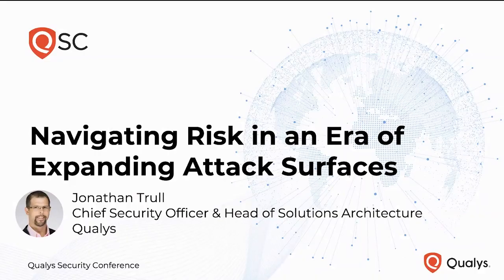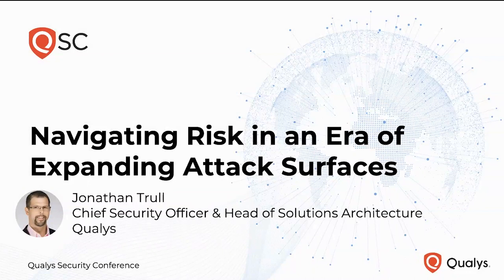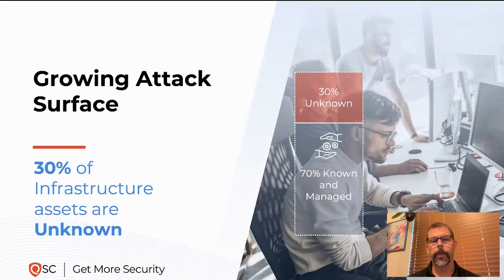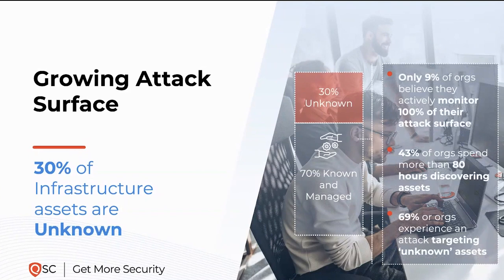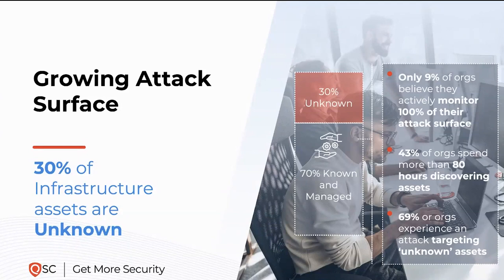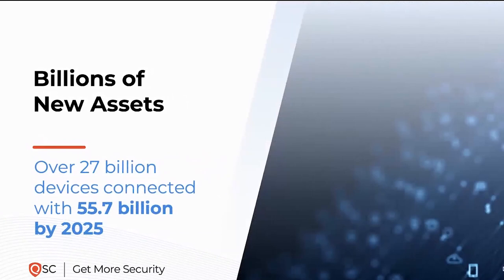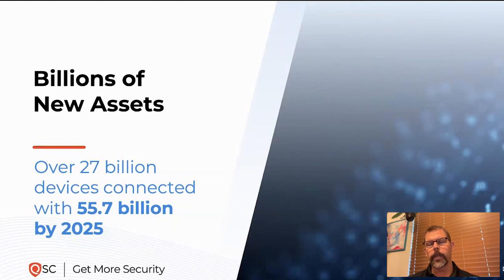Keynotes Navigating Risk in an Era of Expanding Attack Surfaces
Join us as we delve into the pressing issue of growing attack surfaces and the need for organizations to address the associated risks. In an era of digitalization, cloud adoption, and interconnected systems, the entry points for threat actors are multiplying, and attackers are more adept at swiftly exploiting organizations’ defenses. Discover how security leaders can go beyond traditional methods to manage and reduce risk.

Jonathan Trull, Chief Security Officer and Head of Solutions Architecture at Qualys, dives deep into the intricate landscape of cybersecurity. With an emphasis on managing attack surfaces and asset management software, Trull unveils cutting-edge strategies, asset management tools, and insights essential for safeguarding your digital ecosystem.

- Understanding Attack Surface Management: Explore the exponential growth of attack surfaces, including traditional infrastructure assets, code vulnerabilities, and non-traditional cloud-based systems.
- Challenges and Solutions: Gain insights into the evolving dynamics and challenges faced by security teams, along with practical solutions for mitigating risks.
- Qualys Approach: Discover how Qualys' True Risk Platform offers a unified, automated, and cost-effective solution for streamlining risk management across diverse digital environments.
- Reducing Cyber Risk: Learn about Qualys' mission to measurably reduce cyber risk and empower organizations to proactively defend against emerging threats.

Gain valuable insights from industry experts on navigating cyber risks in an ever-evolving digital landscape.Discover actionable strategies, asset tracking systems, and best practices for enhancing your organization's security posture. Learn how Qualys' innovative asset management software and attack surface management solutions can help you effectively manage and mitigate cyber threats.

Security Professionals: CISOs, security analysts, and IT professionals seeking to enhance their understanding of cybersecurity risks and solutions.
Business Leaders: CEOs, CFOs, and board members interested in gaining insights into cybersecurity risk management and its impact on business operations.

Don't miss out on this essential session packed with insights, strategies, and practical tips for navigating cyber risks in today's digital age. Watch now and empower your organization to stay ahead of emerging threats!